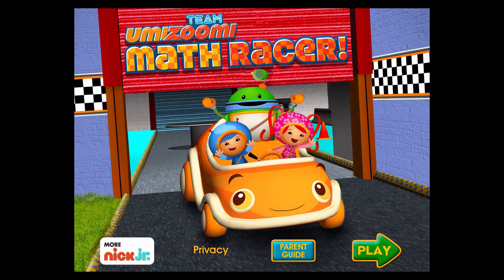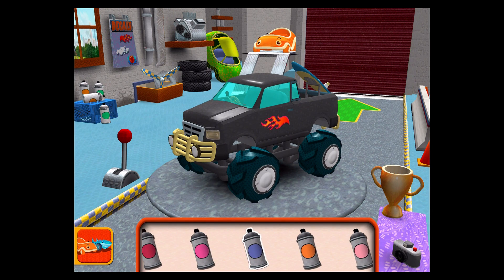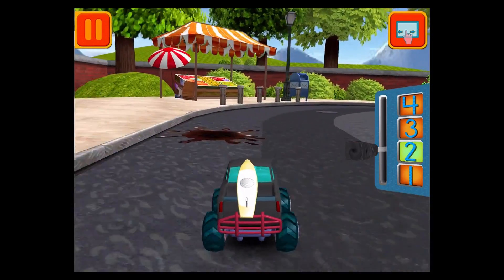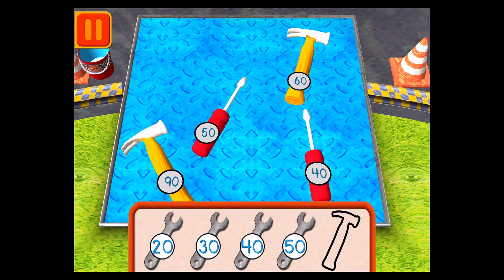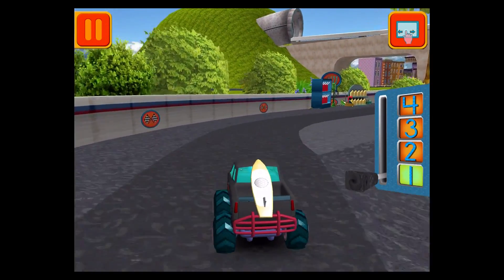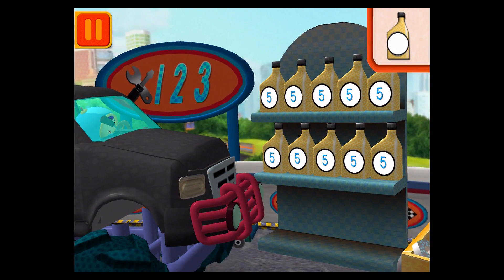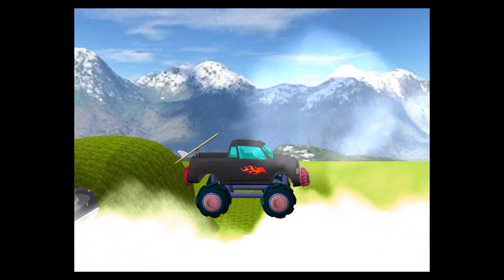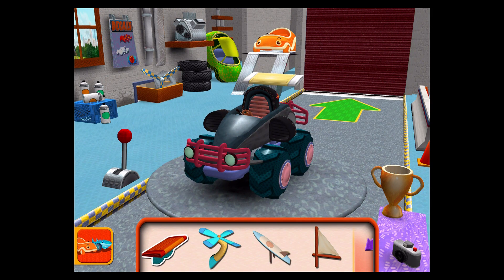Team Umizoomi: Math Racer - Best Apps for Kids | All Black Cars With Geo, Milli and Bot